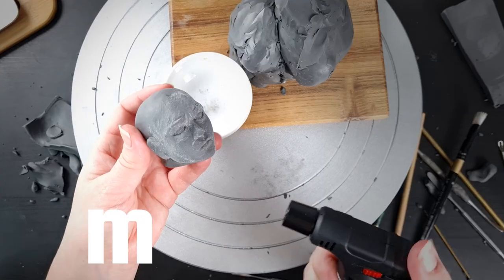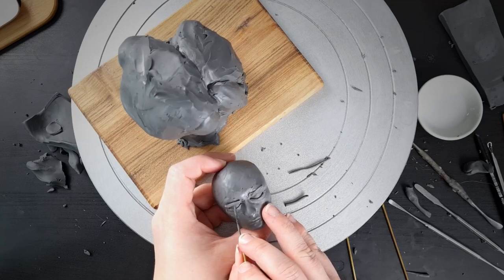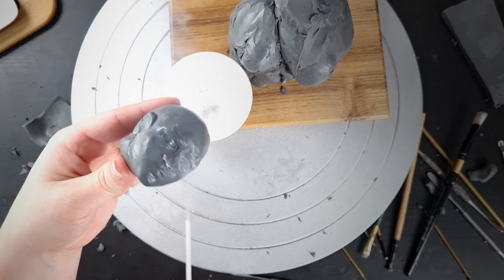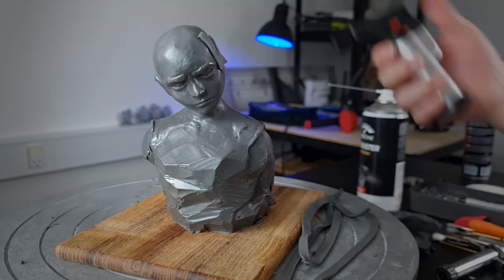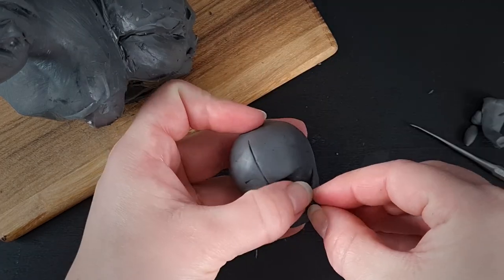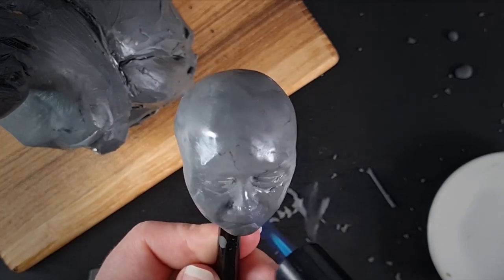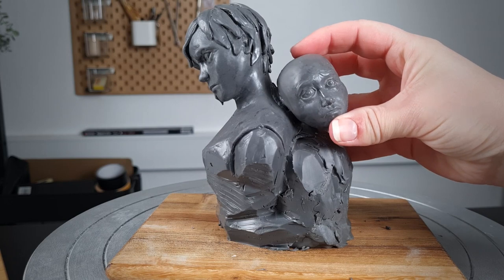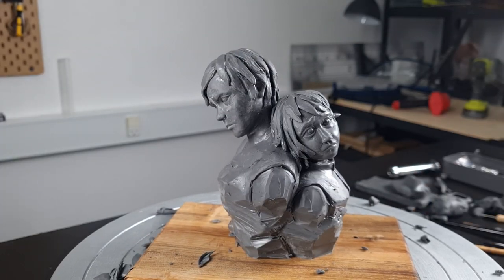Sculpting Jinx & Vi (ARCANE)｜2-in-1｜Plasticine CLAY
How I sculpted Vi and Jinx/Powder from Arcane's intro sequence (Netflix).
Made from plasticine clay.